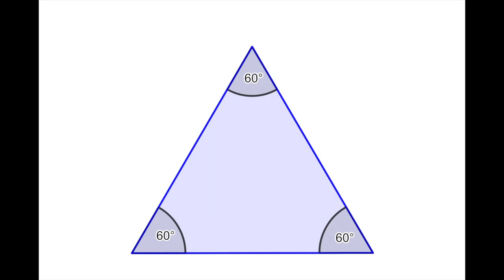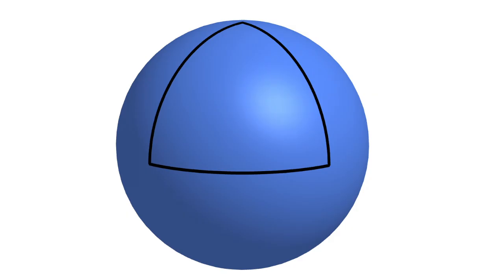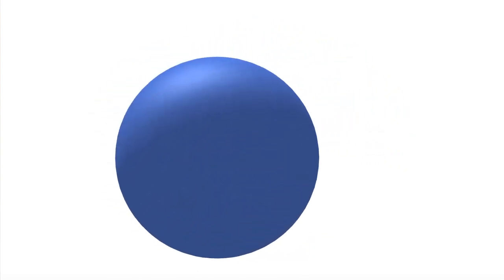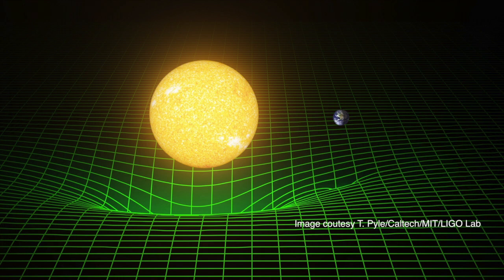Researching the unknown: David Berman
String theory suggests that the fundamental particles of nature aren't like points, but are tiny little strings. What does this mean for the geometry of space? David Berman of Queen Mary, University of London, explains.